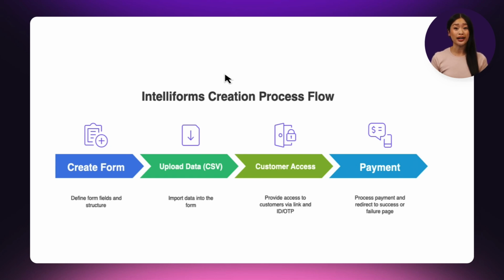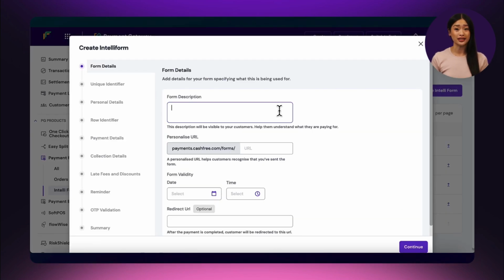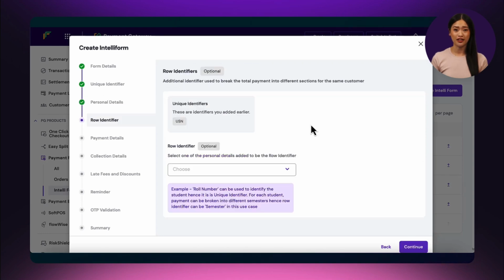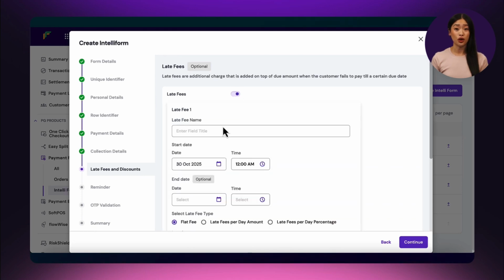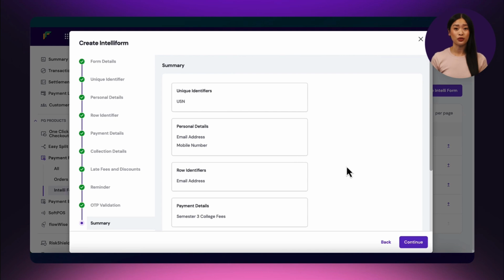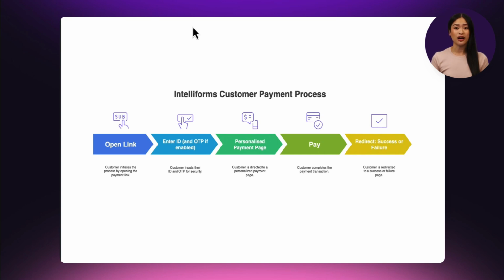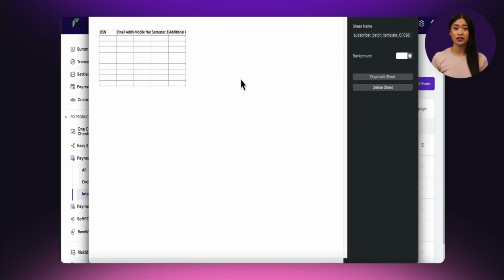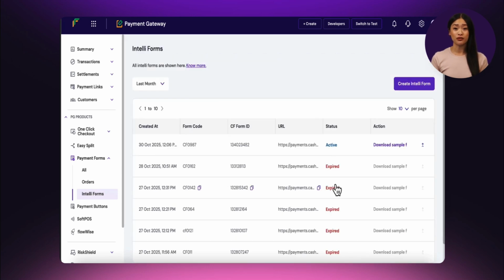Cashfree Intelliforms – No Code Solution for Payment Collections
Discover Cashfree Intelliforms, the intelligent no-code payment solution designed for businesses to simplify and personalise payment collections. With Intelliforms, you can create a single customizable payment form linked to your predefined customer data—no coding required! Share one personalised payment link with all customers, enable secure OTP verification, and automate payment reminders, late fees, and discounts effortlessly.

In this video, learn how Intelliforms work to streamline your payment collections with these key features:

- Single payment link for all customers
- Personalised payments based on uploaded data
- Secure OTP-based customer verification
- Customizable form fields and payment rules
- Easy upload of customer data via CSV
- Automated reminders and rule-based late fees & discounts

Perfect for businesses collecting fees, subscriptions, event payments, and more, Intelliforms make payment collection smarter and hassle-free.

Start saving time and boosting collection efficiency with Cashfree Intelliforms today!